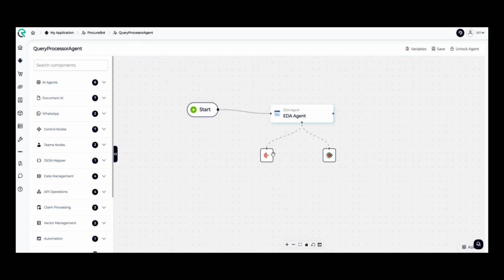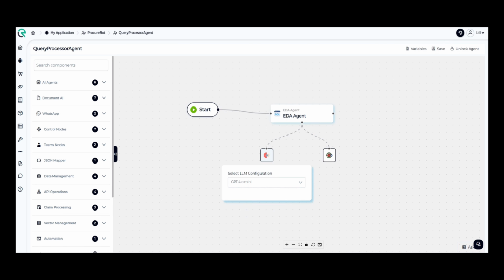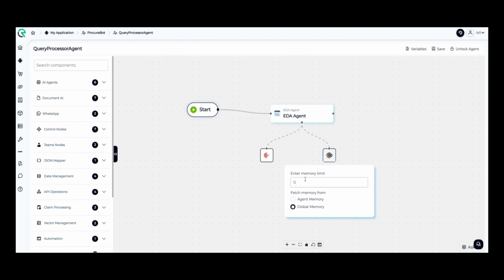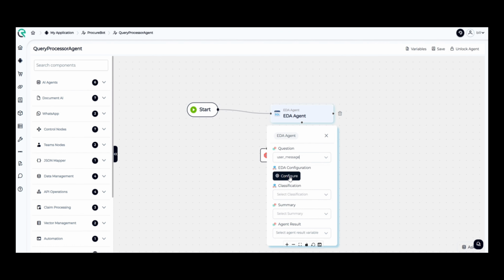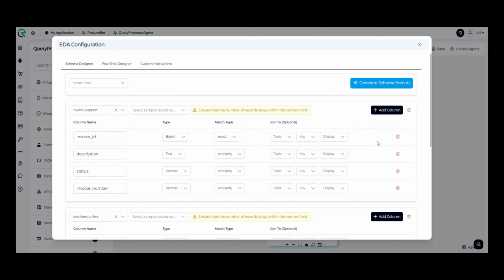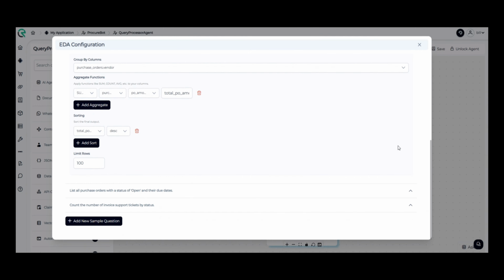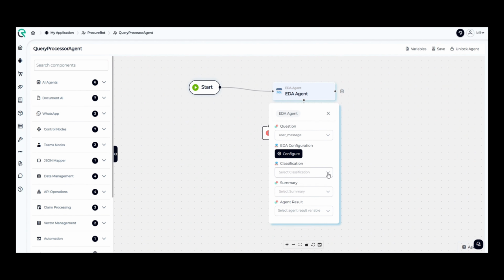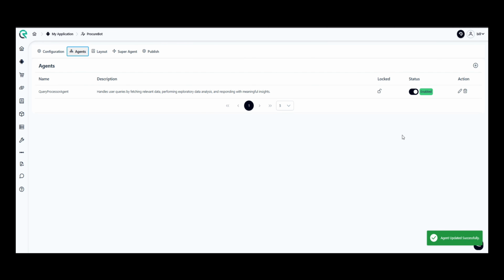EDA Nodes for Smart Query Handling in Voice Bots | PART 4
In this video we introduce the EDA (Exploratory Data Analysis) Agent node — a powerful tool that enables your agent to understand user queries and fetch relevant data dynamically.
🧠 What you'll learn:
1. What is an EDA agent in Agentic AI?
2. How to configure and use the EDA node
3. Enabling your voice bot to interpret queries intelligently
4. Connecting data sources and handling dynamic responses